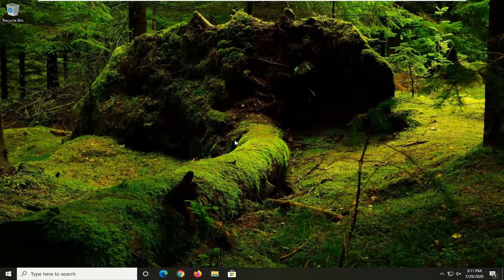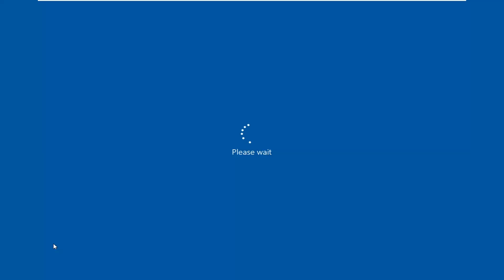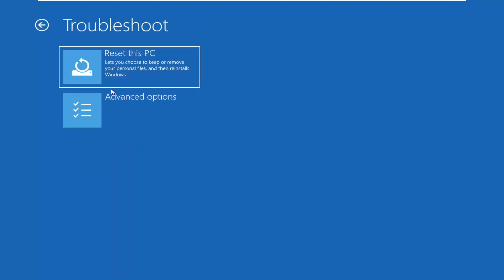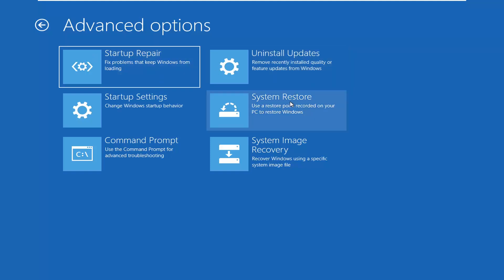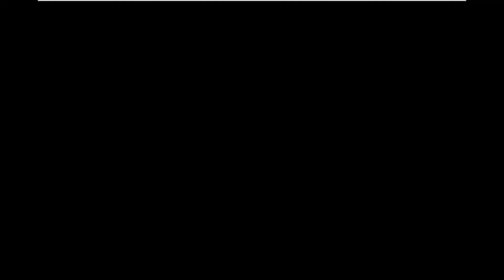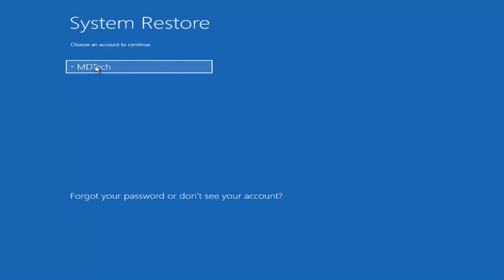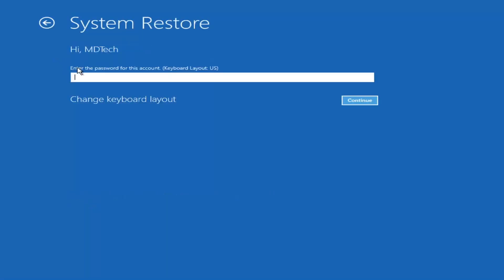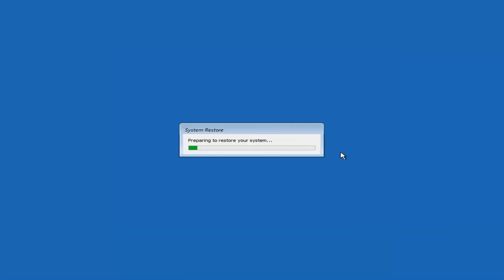Fix :"Windows.com/Stopcode" Blue Screen Error in Windows 10 - [Solution]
On Windows 10, a Blue Screen of Death (BSoD) — also referred to as "blue screen," "stop error," or just "system crash" — will eventually happen after a critical error and the system is unable to process and repair automatically.

Usually, you may see a blue screen when upgrading to a new release of Windows 10, during startup, or randomly as you actively use the computer. The most frustrating part is that you'll only see a screen with a blue background and a sad character face without enough information to determine the problem.

The screen will give you a hint message, such as "Your PC ran into a problem and needs to restart. We're just collecting some error info, and then we'll restart for you." Or general stop error codes (such as VIDEO_TDR_TIMEOUT_DETECTED, PAGE_FAULT_IN_NONPAGE_AREA, CRITICAL_PROCESS_DIED, SYSTEM_SERVICE_EXCEPTION, or IRQL_NOT_LESS_OR_EQUAL) or hexadecimal code (such as 0x000000D1, 0x0000000A, or 0x0000007B), but they're just hieroglyphics for most users.

Although stop errors don't have a simple answer since many factors can play a role, it's almost always a problem with a quality or feature update for Windows 10, buggy driver, incompatible software, or hardware related issue.

windows.com.stopcode
windows. com/stopcode
windows. com stopcode
windows..com/stopcode

Blue screens are generally caused by problems with your computer’s hardware or issues with its hardware driver software. Sometimes, they can be caused by issues with low-level software running in the Windows kernel. Regular apps usually won’t be able to cause blue screens. If an app crashes, it will do so without taking the operating system out with it.

A blue screen occurs when Windows encounters a “STOP Error.” This critical failure causes Windows to crash and stop working. The only thing Windows can do at that point is restart the PC. This can lead to data loss, as programs don’t have a chance to save their open data.

When a blue screen occurs, Windows automatically creates a “minidump” file that contains information about the crash and saves it to your disk. You can view information about these minidumps to help identify the cause of the blue screen.

Blue screens also look a bit different, depending on what version of Windows you’re running. In Windows 7 and previous versions, the blue screen looked much like a terminal screen, displaying all manner of information.